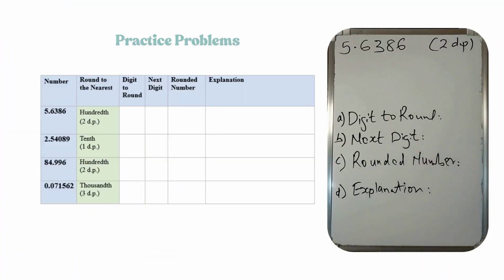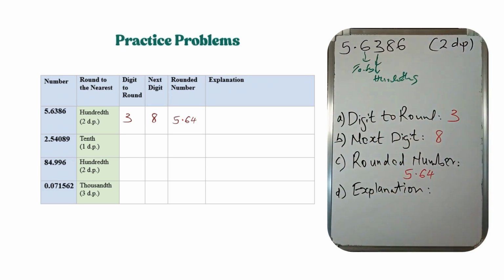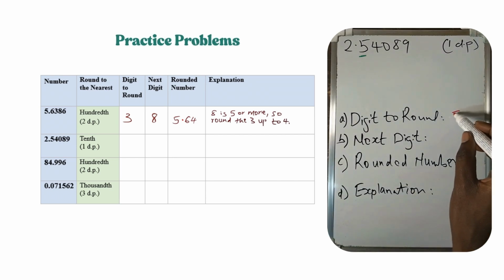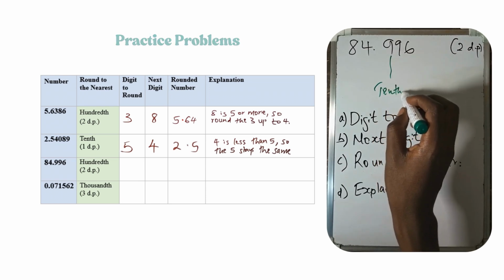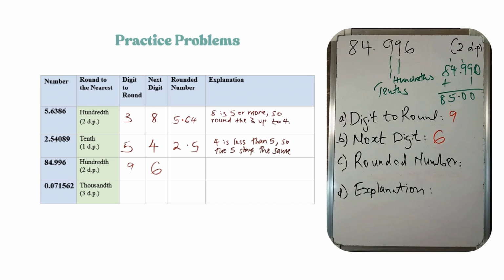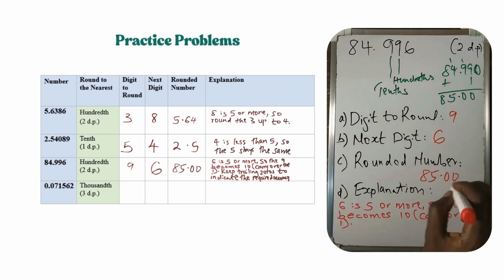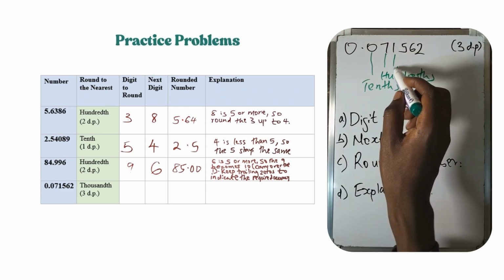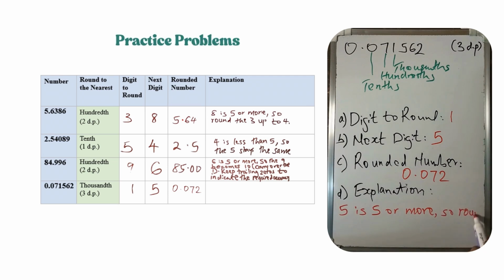Grade 8 Mathematics | Rounding Off Decimals@254CBC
In this lesson, learners will understand how to round off decimal numbers accurately and confidently. We explore rounding to the nearest whole number, tenth, and hundredth, using simple step-by-step explanations and clear examples. The video explains how to identify the rounding digit, apply the rounding rules, and avoid common mistakes.